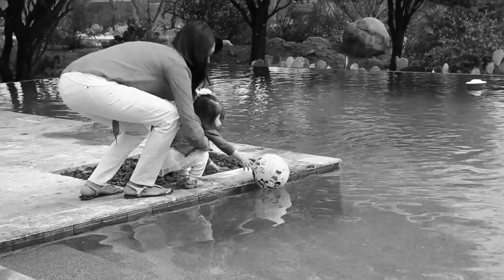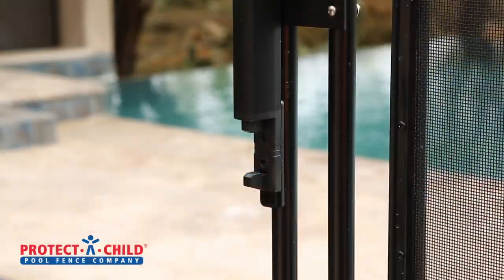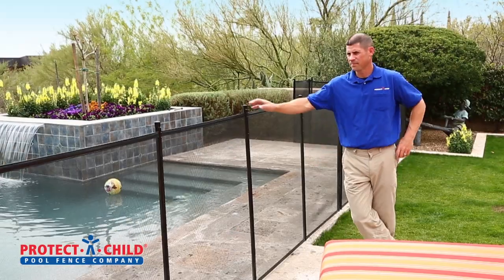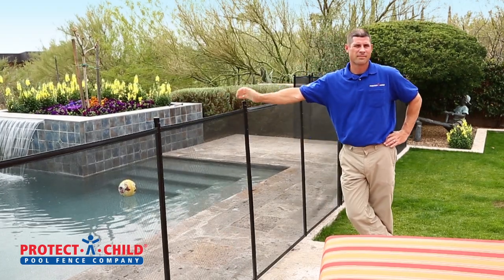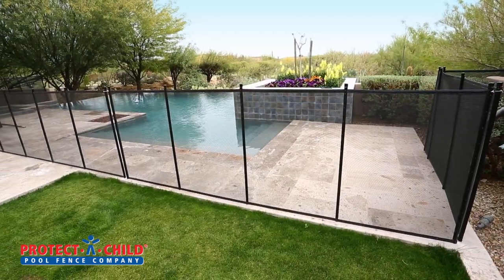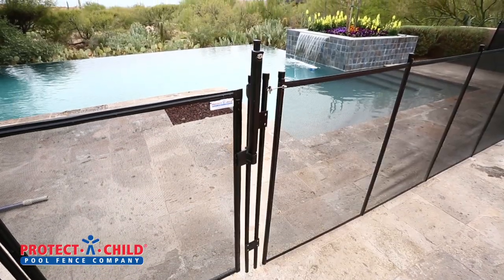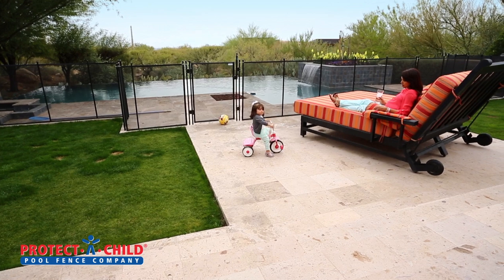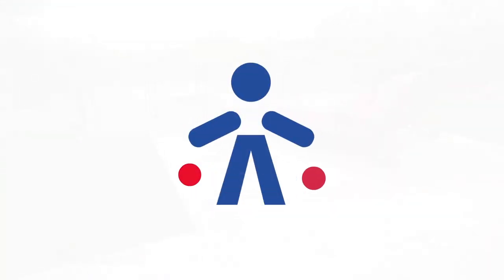Is Your Pool Baby Safe?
Our removable pool fence offers a stylish & safe way to secure your pool.